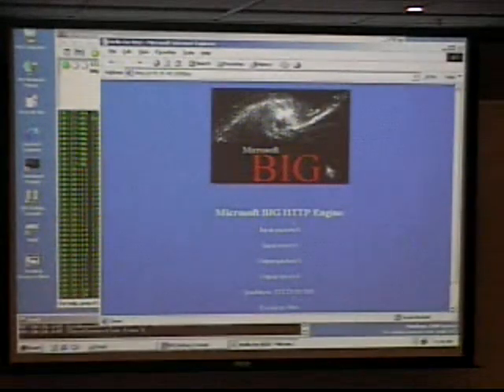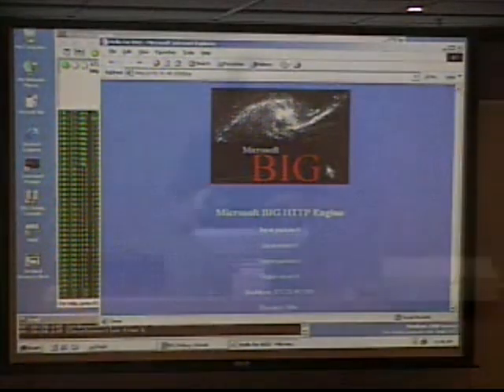The BIG Project: Creating, Provisioning, Deploying & Managing .NET Services - Galen Hunt - 2000/11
Title: The BIG Project: Creating, Provisioning, Deploying & Managing Internet-Scale .NET Services
Speakers: Galen Hunt, etc.

[RN-07226]